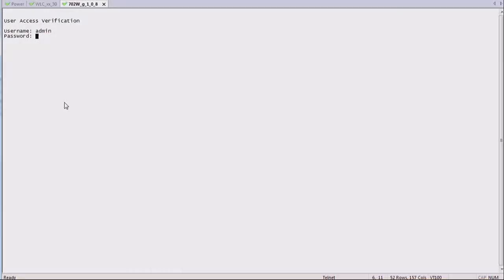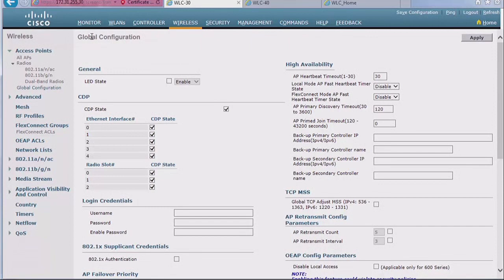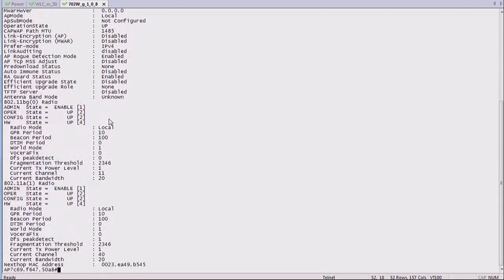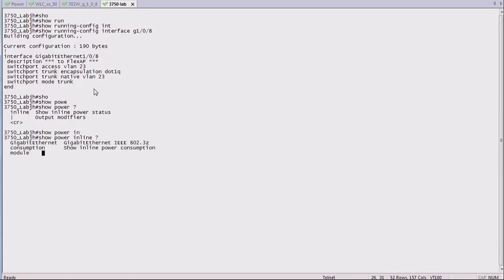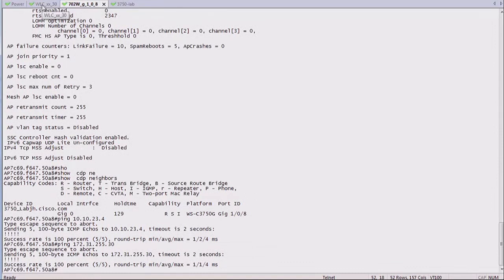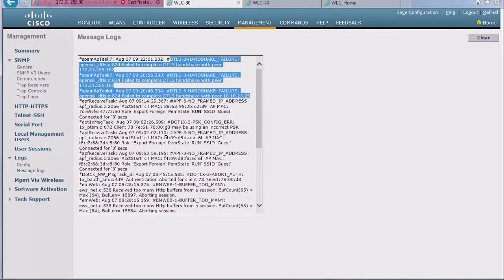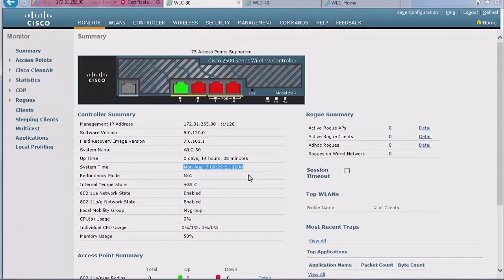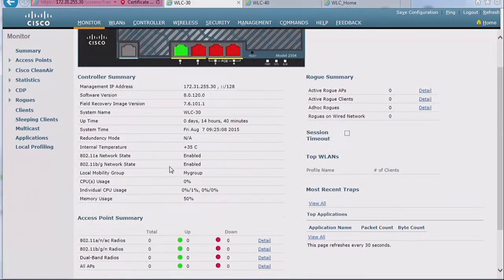4 3 AP Issues AP Join Problems CCNA Wireless 200 355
4.3 AP Issues- AP Join Problems - CCNA Wireless 200-355